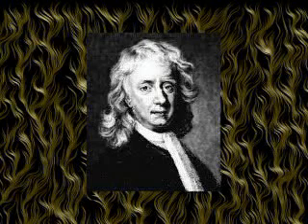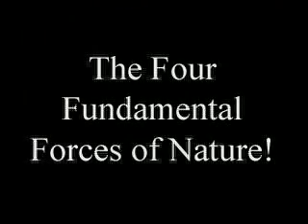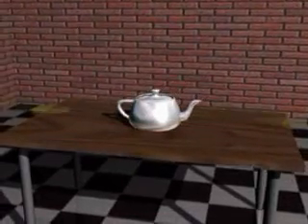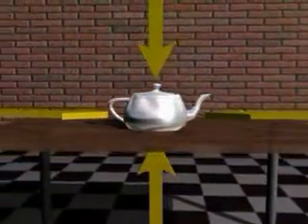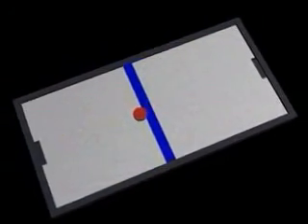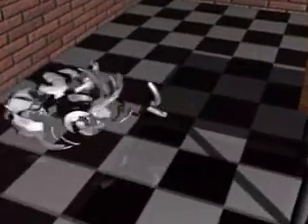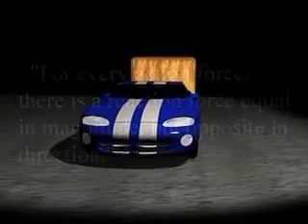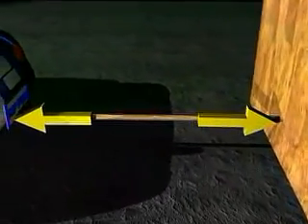Newtons Laws - Highschool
So much cringe...

Created for highschool physics class... got me a solid 100% for this one. This single handedly got me out of doing a stupid Science Fair experiment. Hooray for having an awesome teacher that year! :)

For those of you wondering "Rippers Domain 3D" was based on my gamer tag at the time which was "Ripper" (the name of one of the guns in Duke Nukem 3D)... I feel great shame.